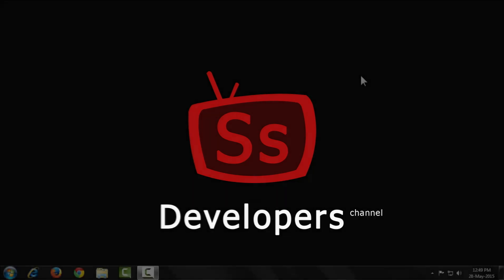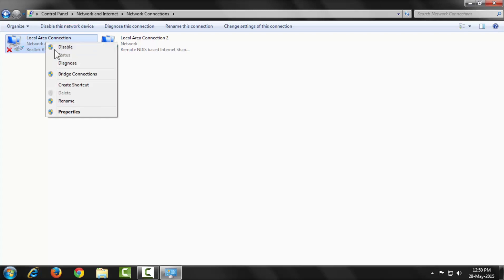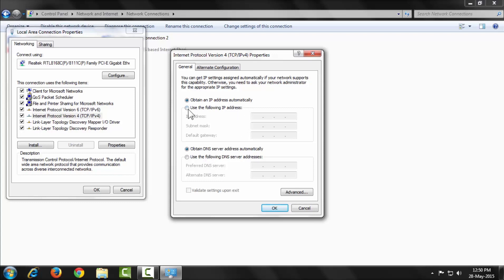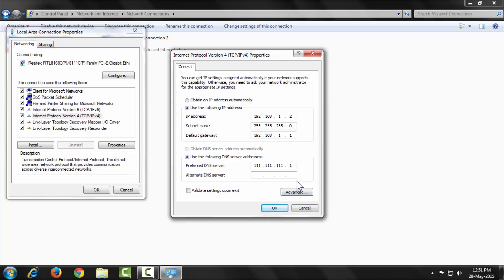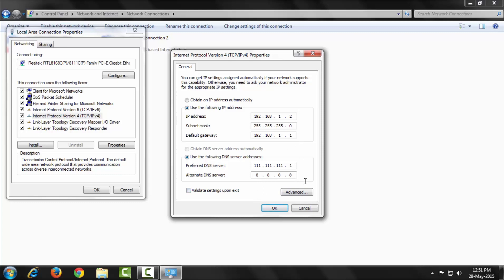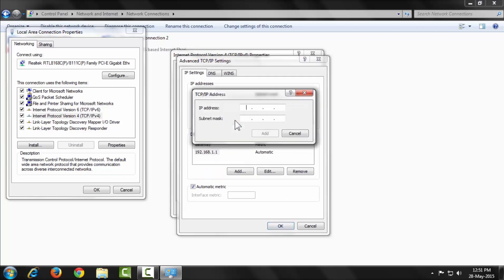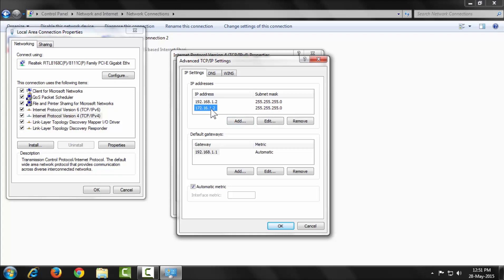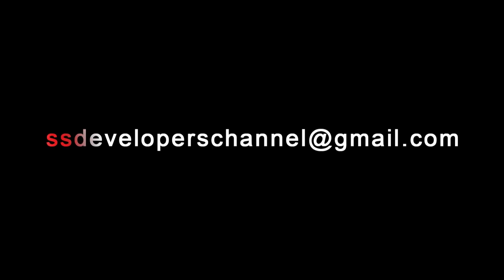How to assign multiple IP addresses to a single Ethernet port or NIC of a PC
In this tutorial you know that how to configure dual ip in Windows operating system.It work's on windows xp / windows 7.